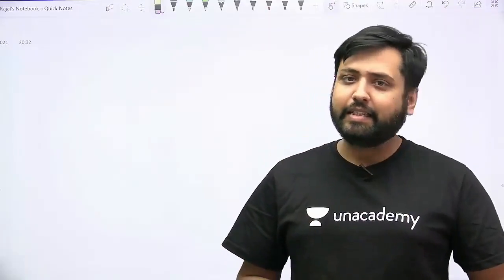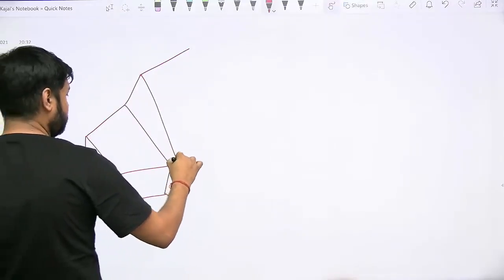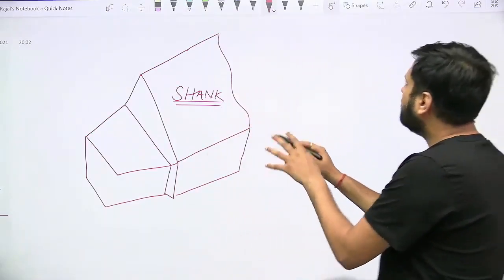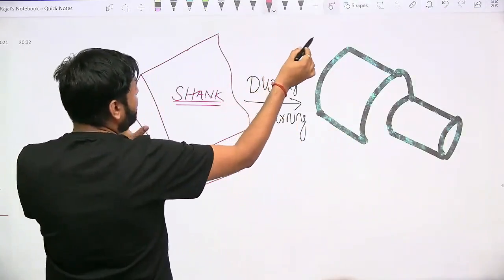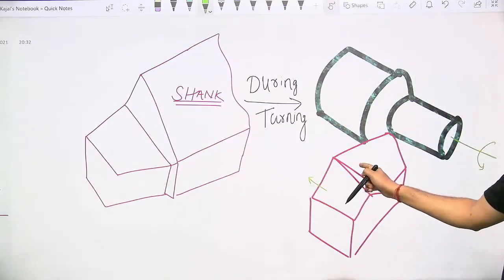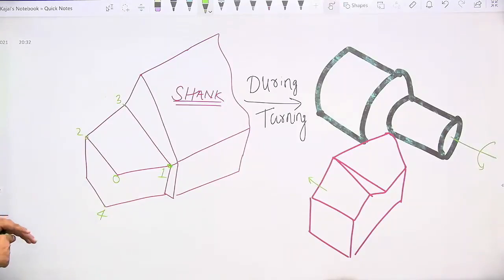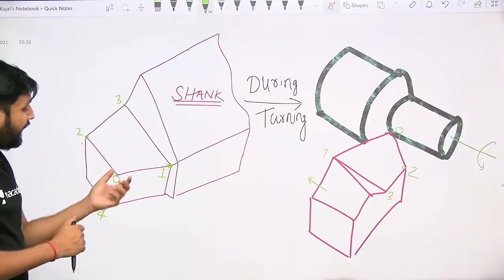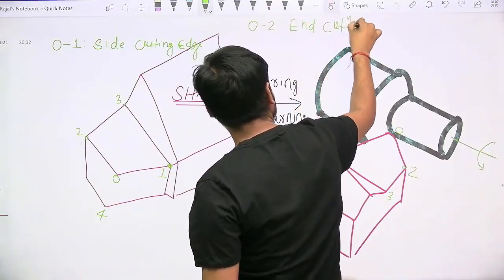Cutting Edges in Single Point Cutting Tool | Rajeev Singh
Tune in to this video and watch educator Rajeev Singh explain Cutting Edges in Single Point Cutting Tool.
To take Unacademy's weekly scholarship test and win attractive prizes, enrol NOW for Unacademy Combat

For more interesting FREE content & to follow the educator, head over to Unacademy Special Classes

Get the GATE & ESE Iconic Advantage:
1. Personal Coach
2. Study Planner & Bi-weekly Reviews
3. Dedicated Doubt Clearing Space
4. Personalized Test Analysis
5. Study Booster Sessions
6. Preparatory Study Material
7. All the Unacademy Subscription Benefits
Dedicated channels for your GATE & ESE Preparation:
Join our Exclusive Telegram Channel & Group for GATE & ESE Exams:
Unacademy Subscription Benefits:
1. Learn from your favorite teacher
2. Dedicated DOUBT sessions
3. One Subscription, Unlimited Access
4. Real-time interaction with Teachers
5. You can ask doubts in the live class
6. Download the videos & watch offline
About Educator: Educator Rajeev Singh is the Top faculty of Production in India. He brings 8+ years of teaching experience and teaches Mechanical Engineering students for the preparation of GATE & ESE.